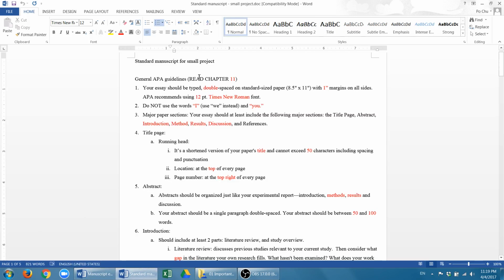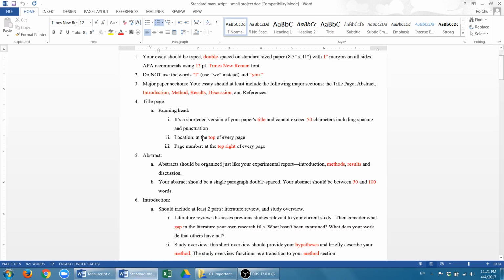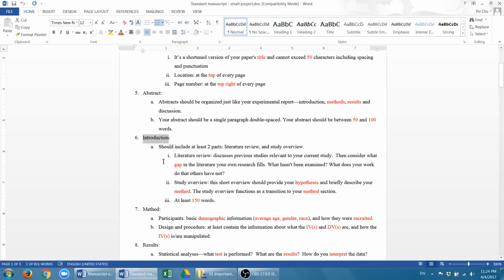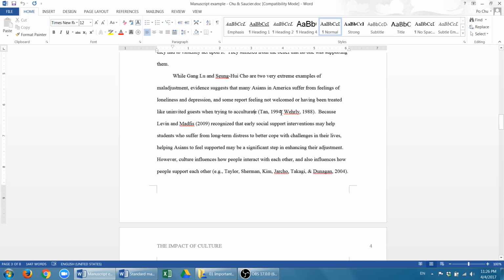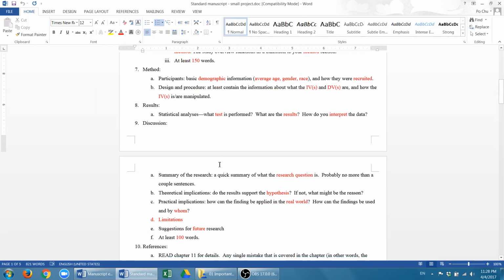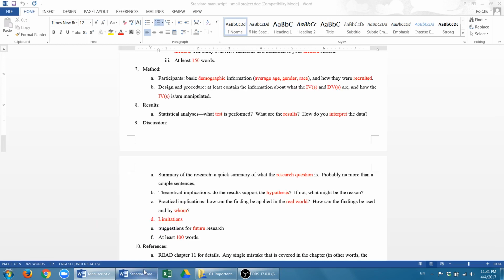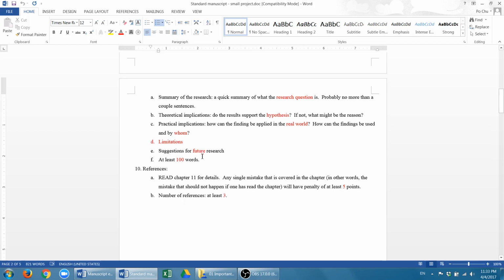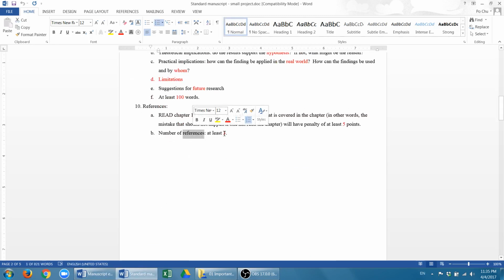Writing APA mauscript